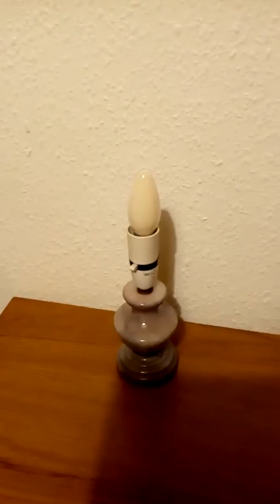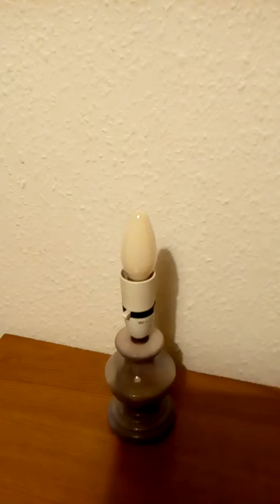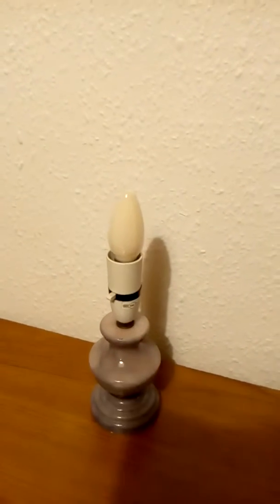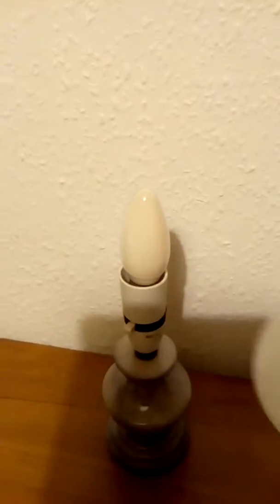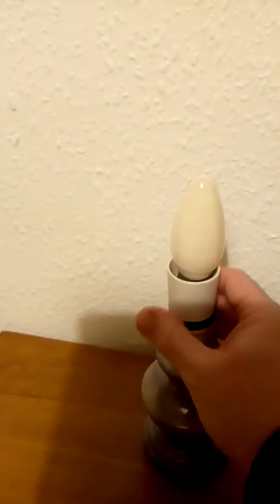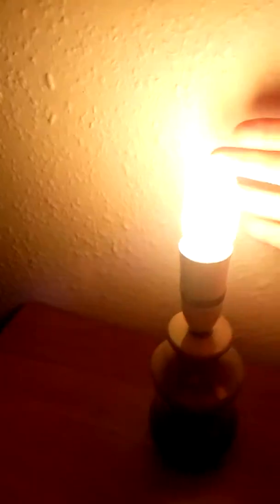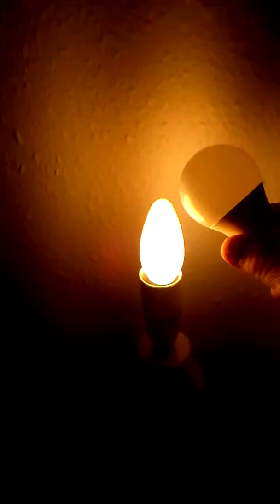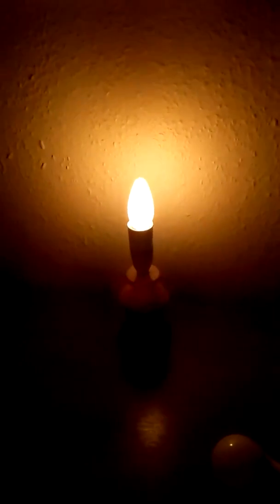Philips 40watt softone Peach Light Bulb Pear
Rare 40watt pear shaped light bulb soft peach .no longer made